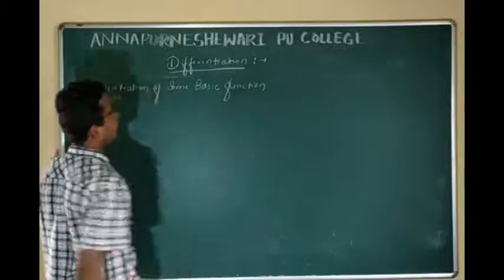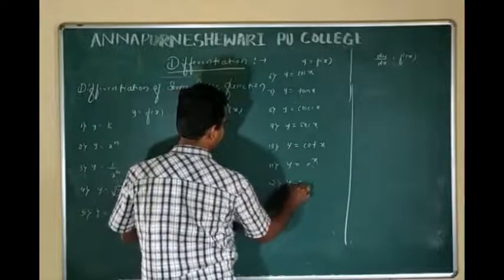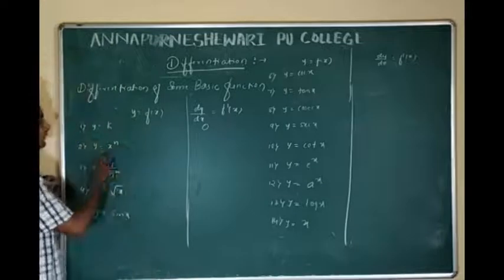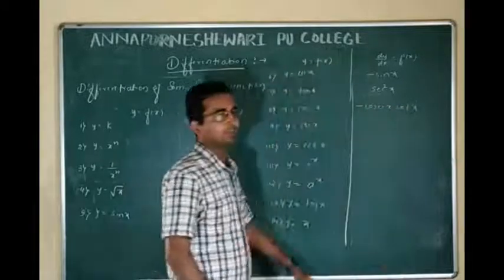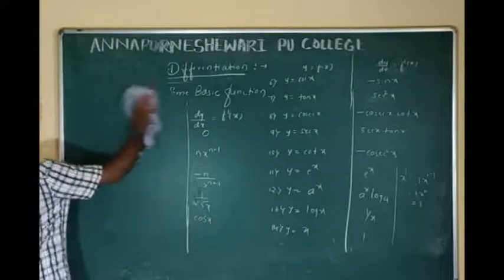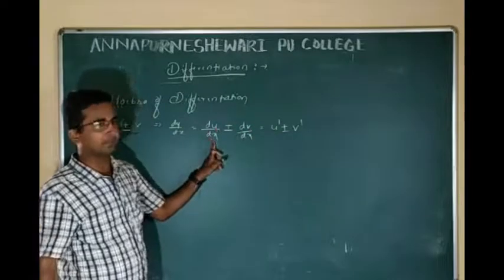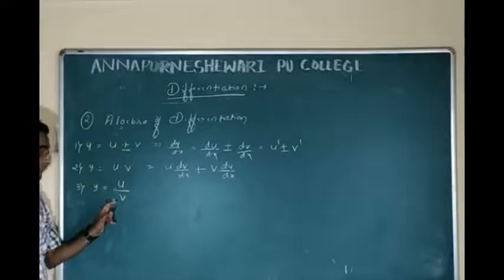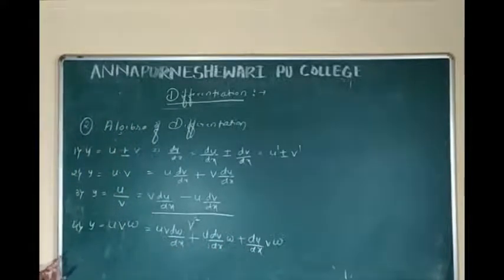Maths PUII - 10092020 - Differentiation Part 2